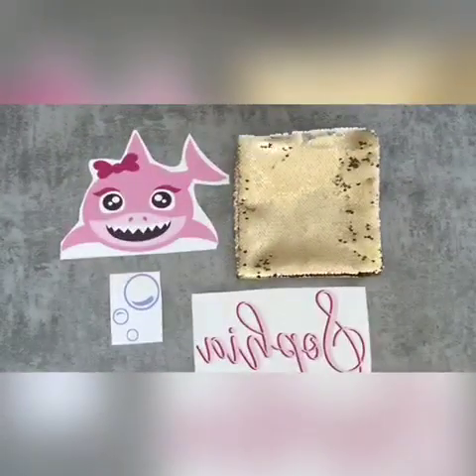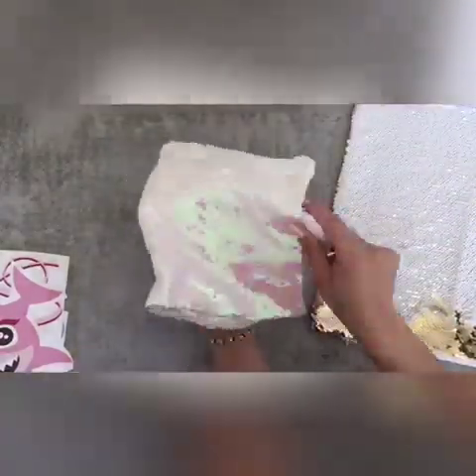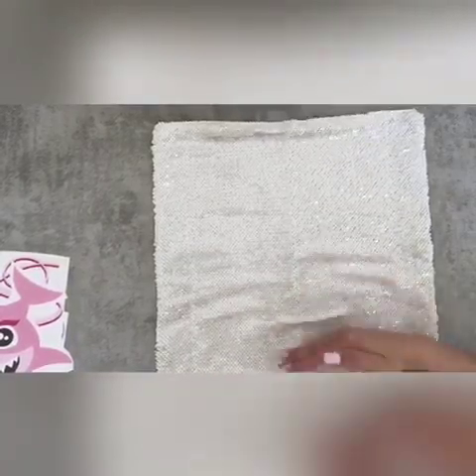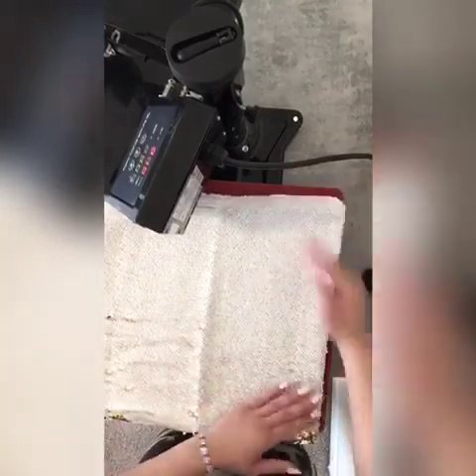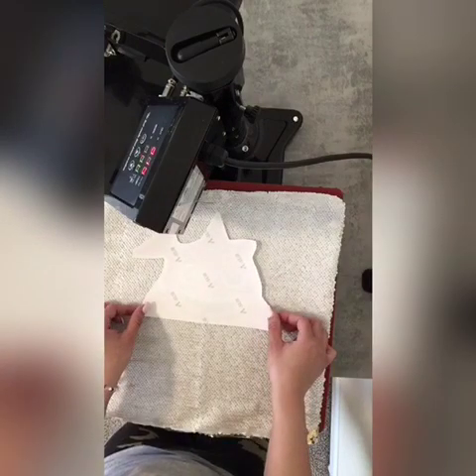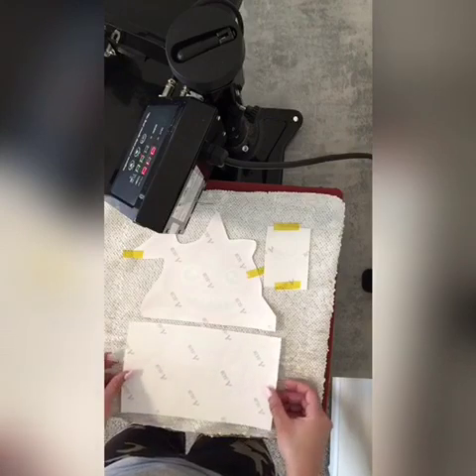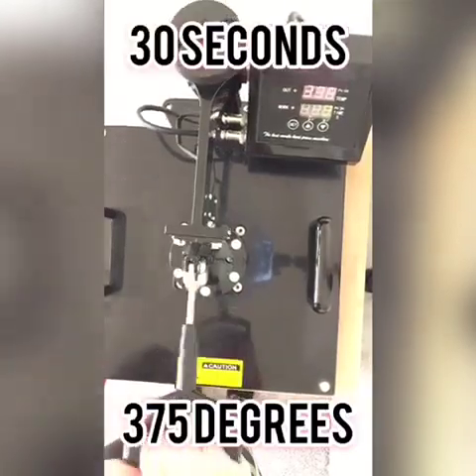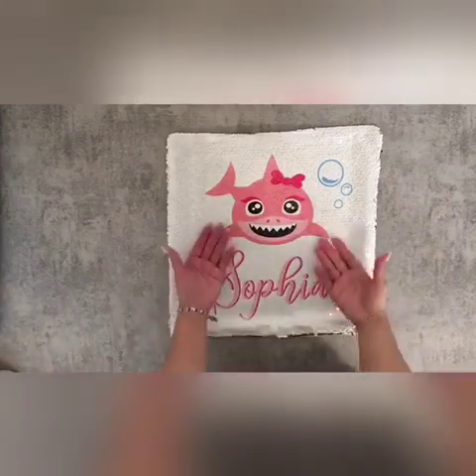Sublimation On Flip Sequin Pillowcase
How to sublimate on Sequin Pillow